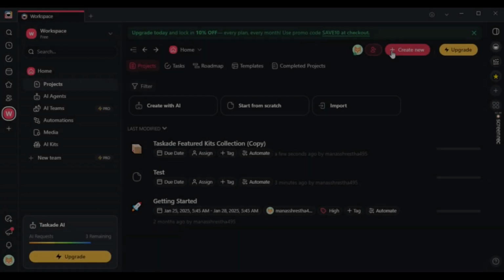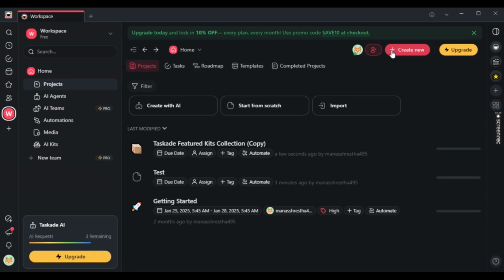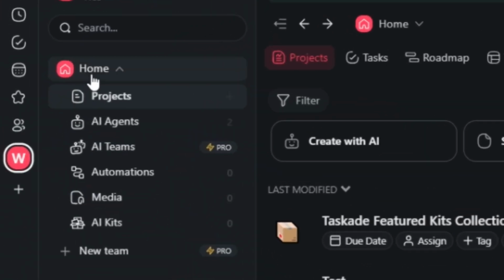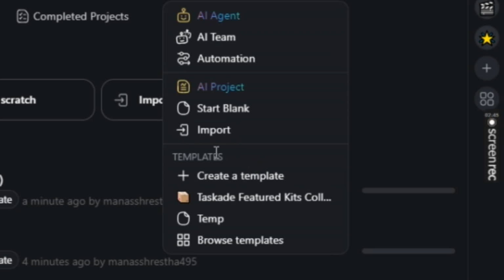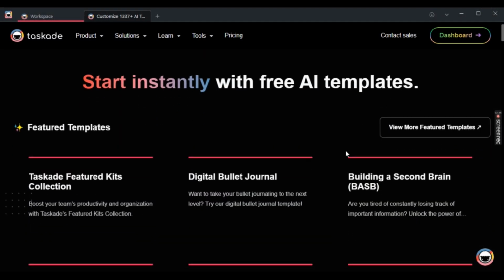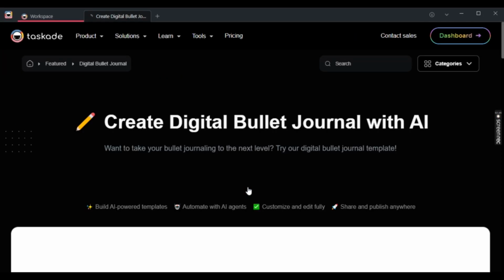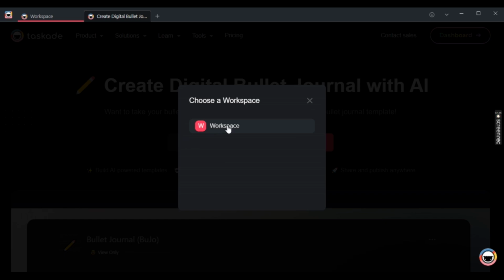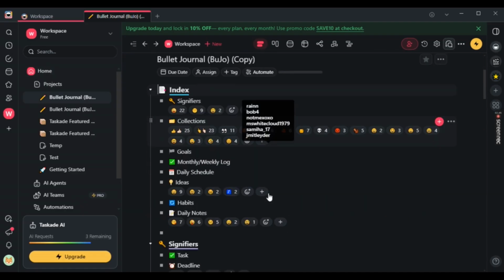How to Use Templates in Taskade 2025?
Want to streamline your workflow with Taskade templates? In this tutorial, we’ll show you how to access, customize, and use Taskade’s built-in templates for project management, brainstorming, and team collaboration. Whether you need a to-do list, workflow planner, or meeting agenda, Taskade’s templates make it easy to boost productivity and stay organized. Watch now and optimize your workflow effortlessly!